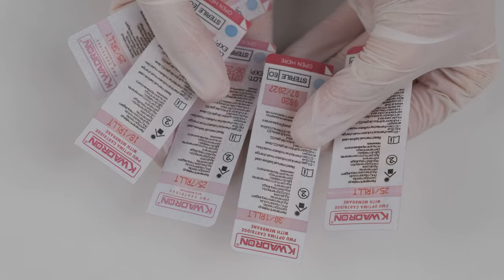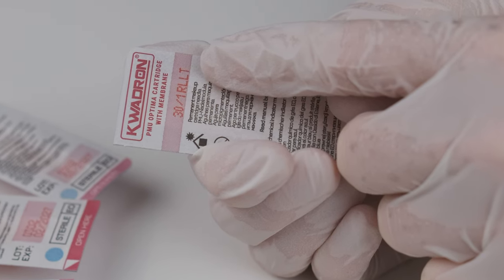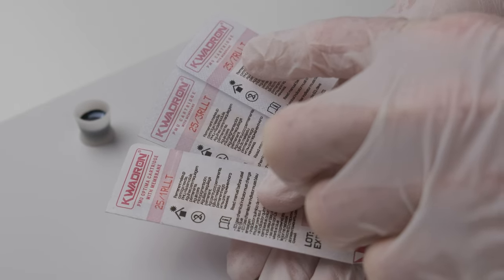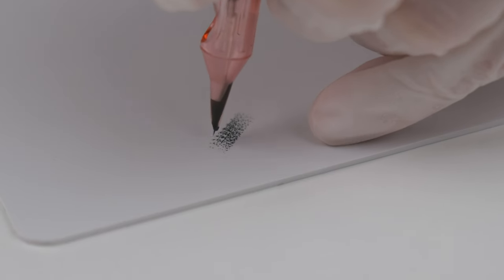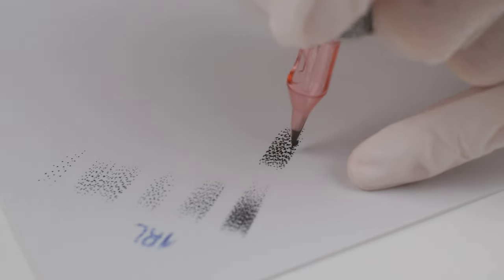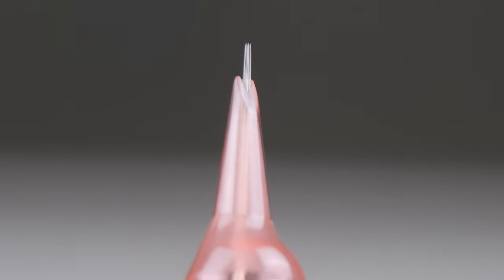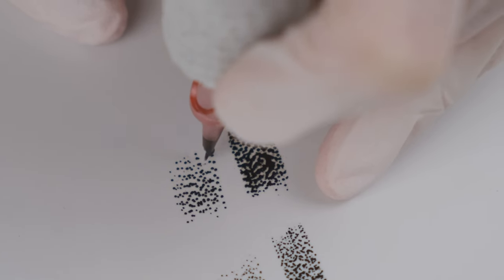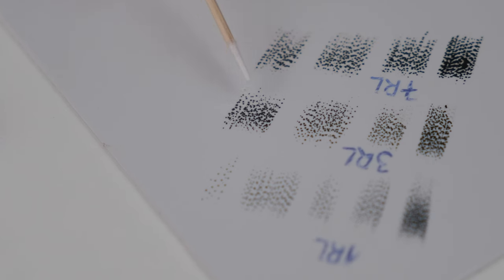Permanent Make-Up Needles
Hello everyone!

In today’s video I am talking about different diameters and configurations of the needles we use for permanent makeup. Practice with me and share your latex work with me￼￼. I will be looking forward to it!

As always, thank you from the bottom of my heart :)

Terezia